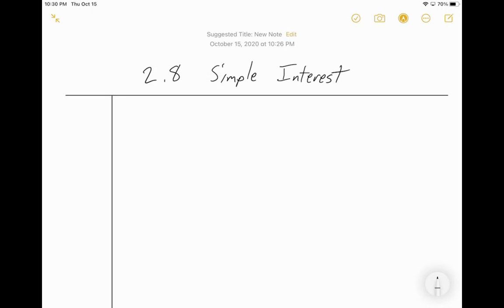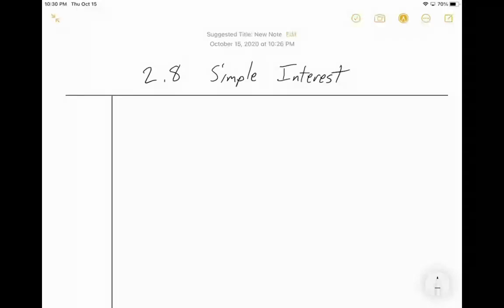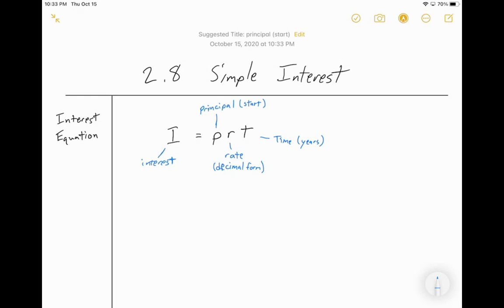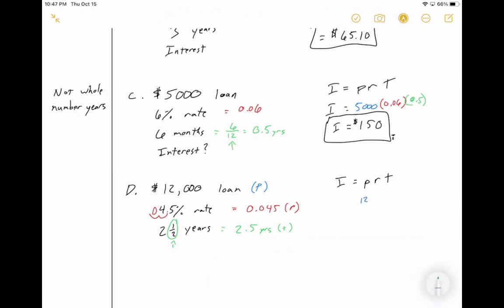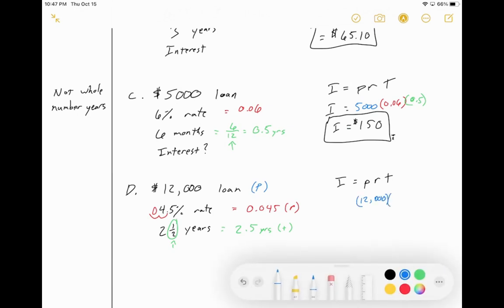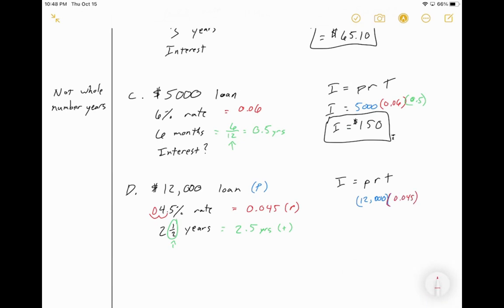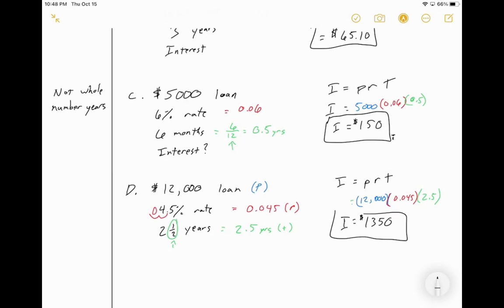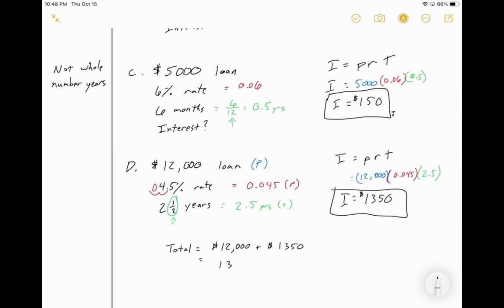2.8 Simple Interest